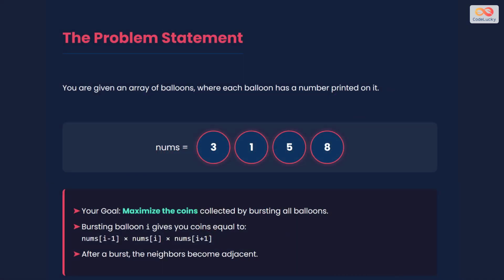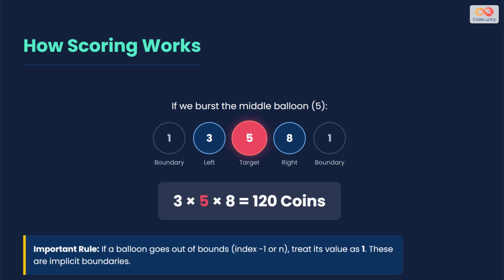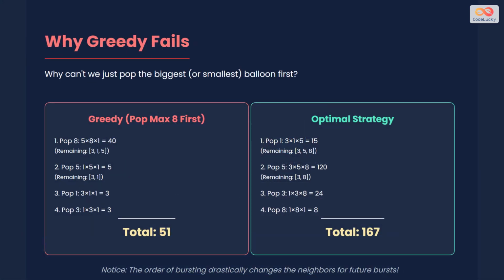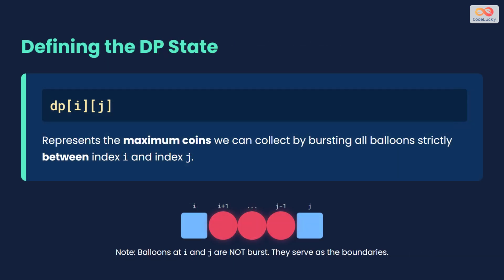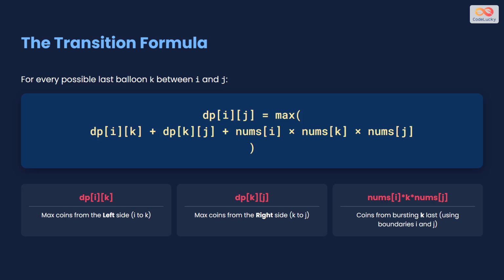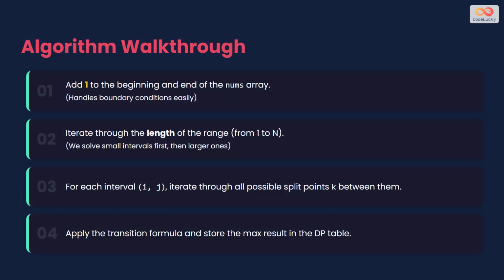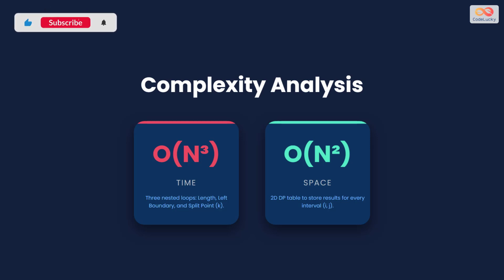Burst Balloons LeetCode 312 - Interval DP Explained Simply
Struggling with the Burst Balloons problem (LeetCode 312)? 🎈💥

In this video, we dive deep into one of the most classic Interval Dynamic Programming problems. We'll explore why the greedy approach fails and uncover the "Reverse Thinking" technique that makes the solution click.

By deciding which balloon to burst *last* instead of first, we can break the problem down into independent subproblems. This tutorial covers the intuition, the state definition, and the transition formula in a beginner-friendly way.

Key Concepts Covered:
🔹 Interval DP
🔹 Recursion with Memoization (concept)
🔹 Algorithm Complexity

Chapters:
00:00 - Burst Balloons
00:16 - The Problem Statement
00:42 - How Scoring Works
01:07 - Why Greedy Fails
01:31 - The Critical Insight
01:57 - Defining the DP State
02:18 - The Transition Formula
02:45 - Algorithm Walkthrough
03:08 - Complexity Analysis
03:33 - Outro